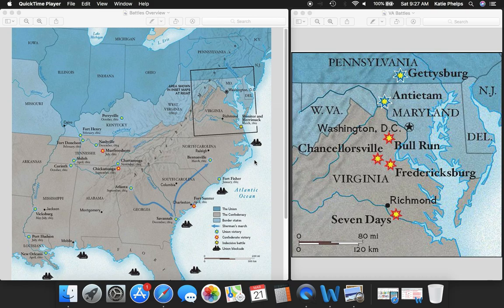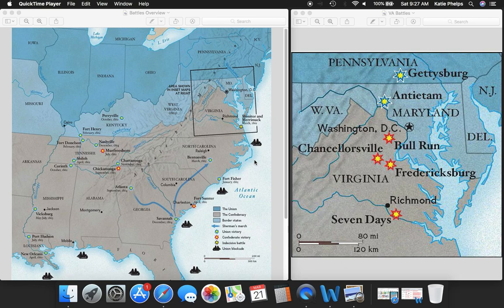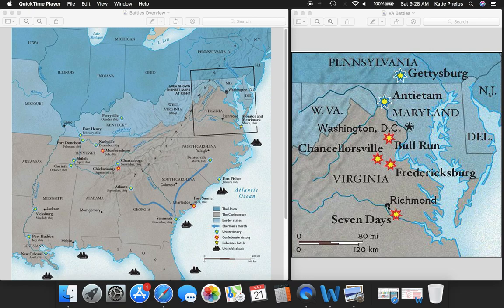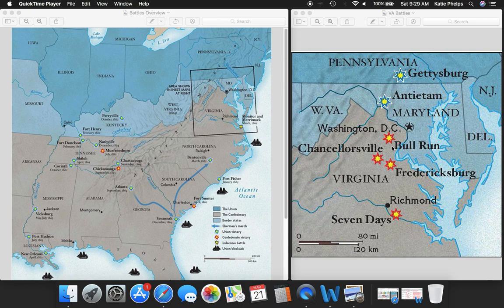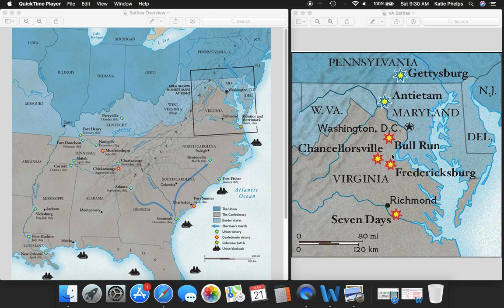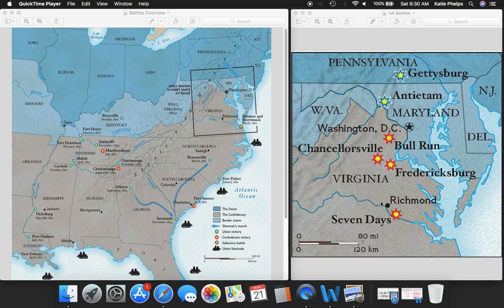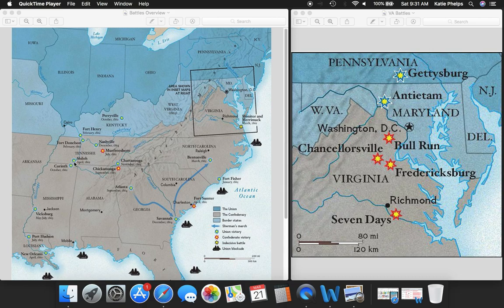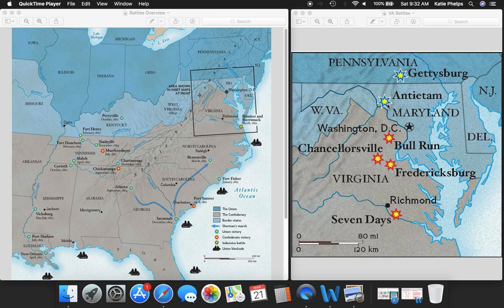Civil War Battles Review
1st Bull Run through Vicksburg